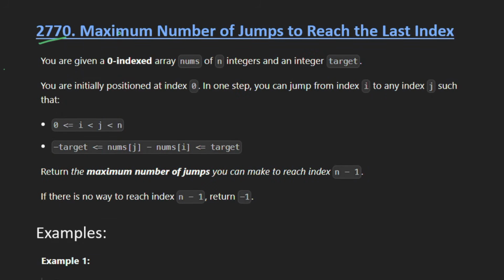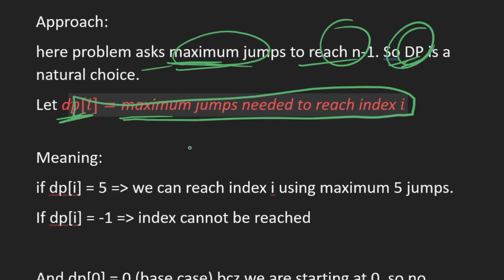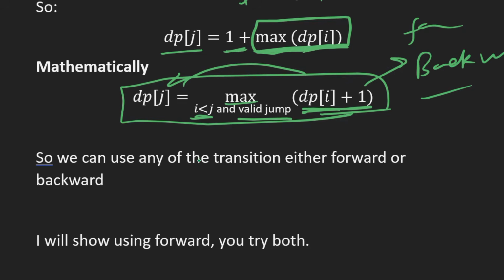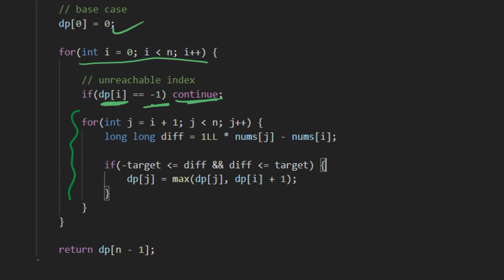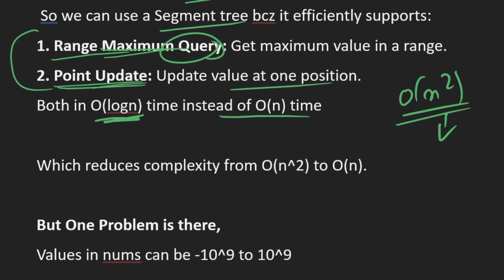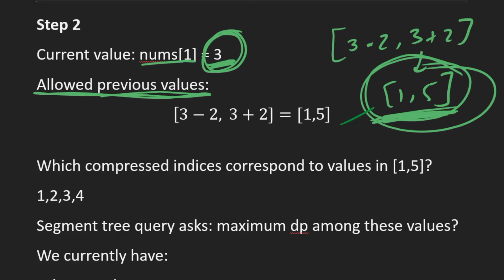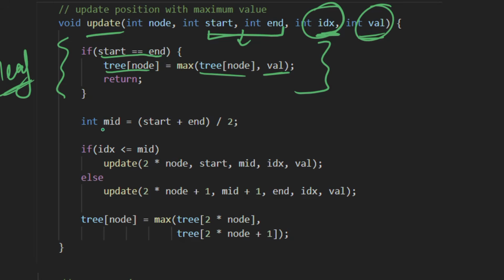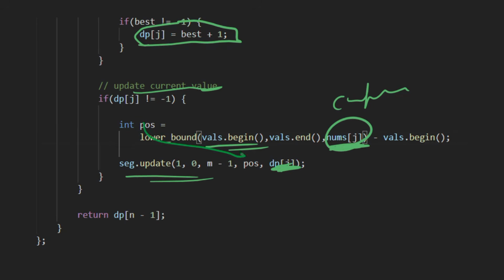leetcode 2770 | Maximum Number of Jumps to Reach the Last Index | DP | Segment Tree |Leetcode POTD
timeline:
0:00 problem explanation
1:10 examples
2:36 constraints
3:30 approach1 using dp
8:01 dry run of dp
10:54 code of dp
12:00 approach using segment tree
17:45 dry run of segment tree
22:05 code of segment tree